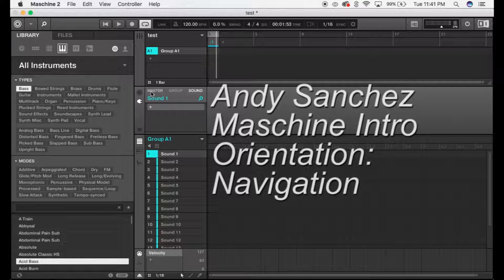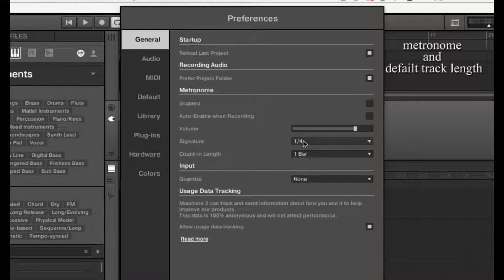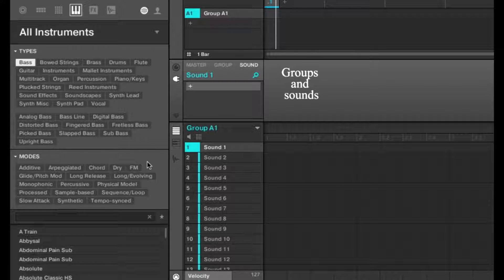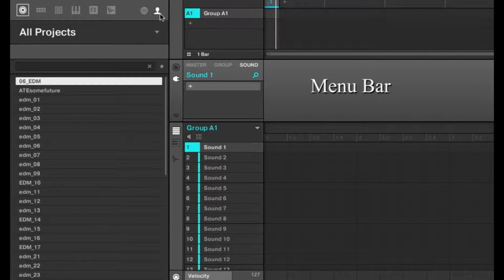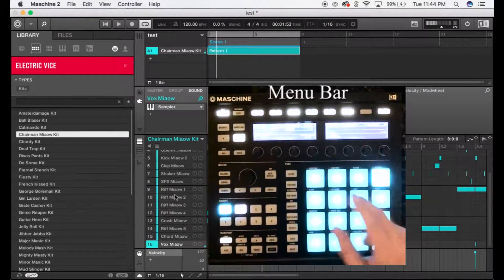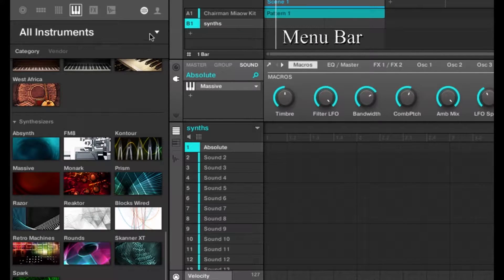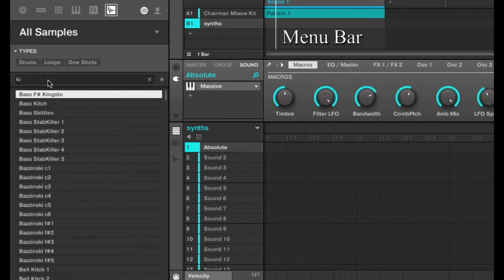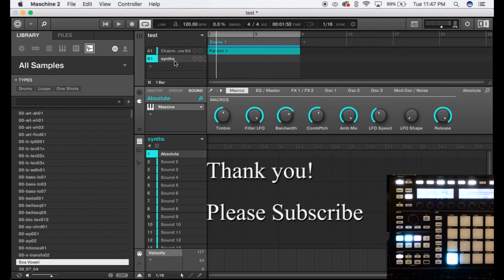How to Maschine # 1 Intro to Menu Navigation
This tutorial will explain how to change metronome volume, set default track length, and will explain how to navigate the menu bars.  This is an intro to the series of How to Maschine tutorial videos.